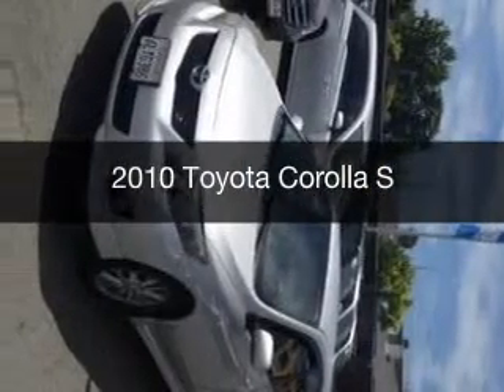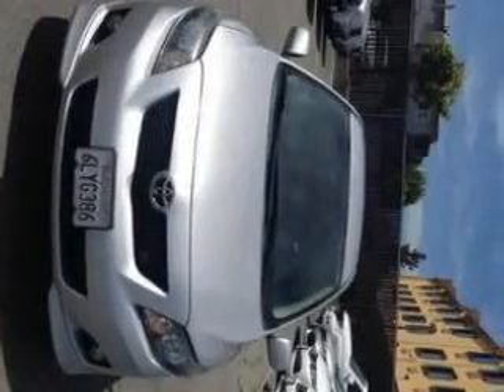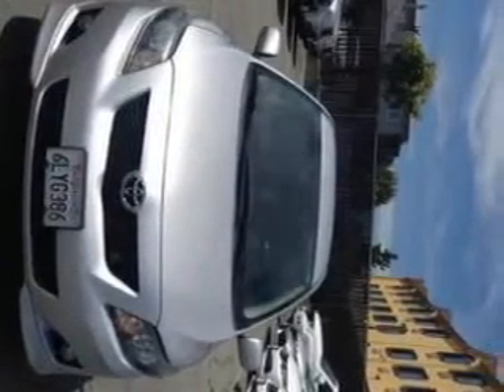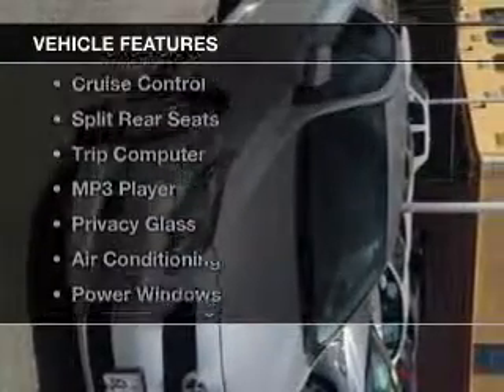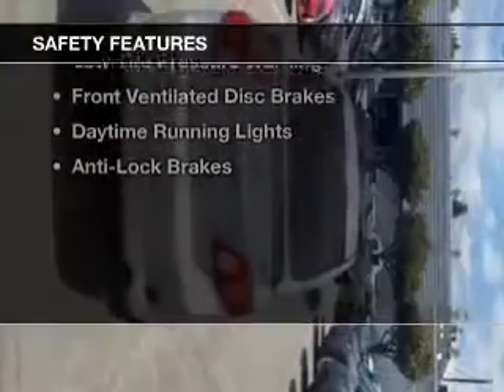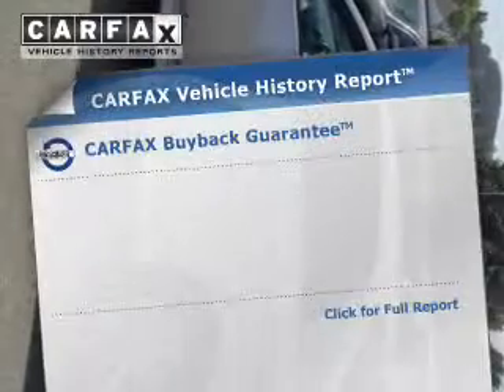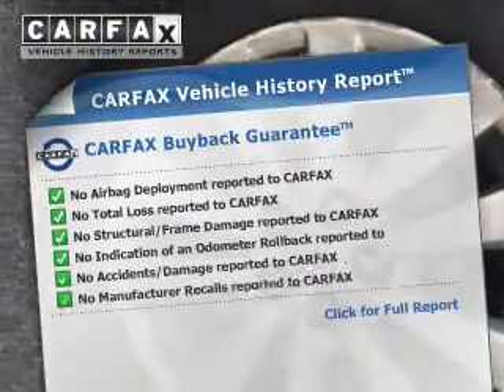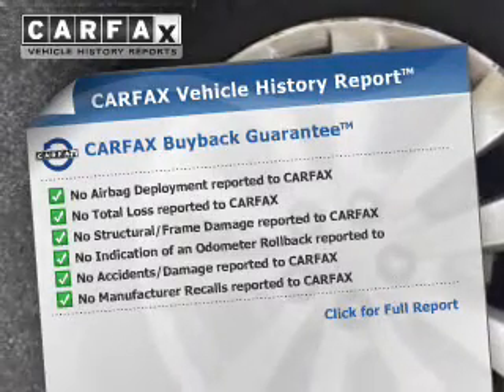2010 Toyota Corolla - San Bruno CA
Year: 2010
Make: Toyota
Model: Corolla
Trim: S
Engine: 1.8 liter inline 4 cylinder 16 valve MPFI DOHC
Transmission: 4-Speed Automatic
Color: Silver
Mileage: 52326
Address:
345 El Camino Real